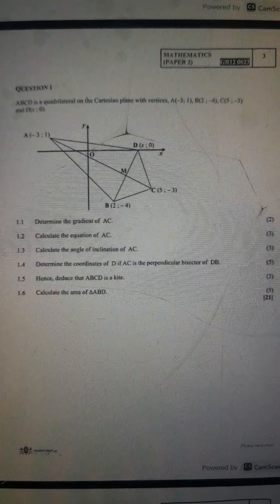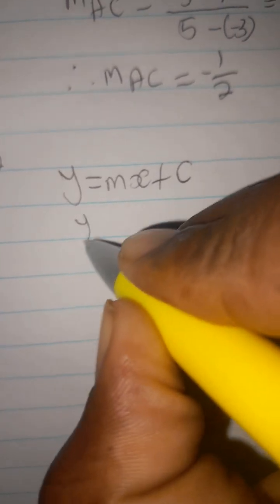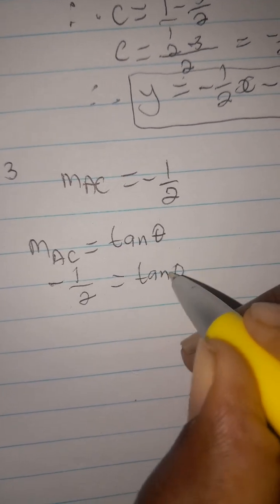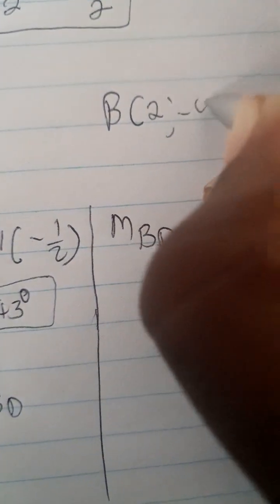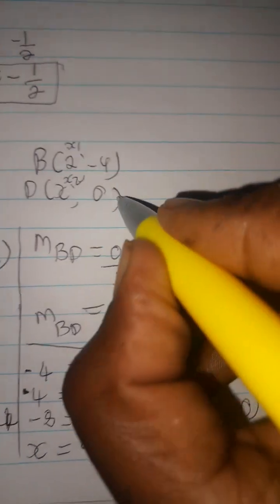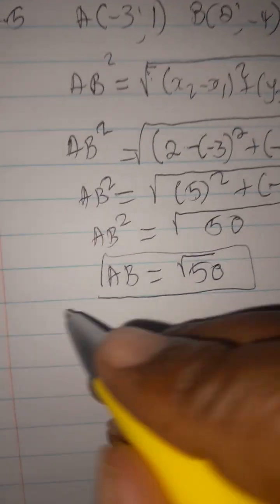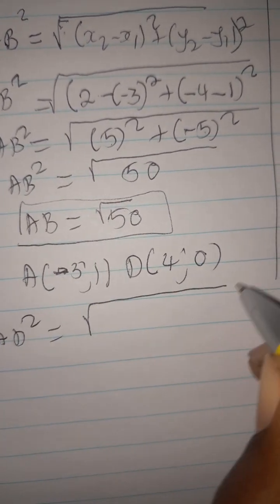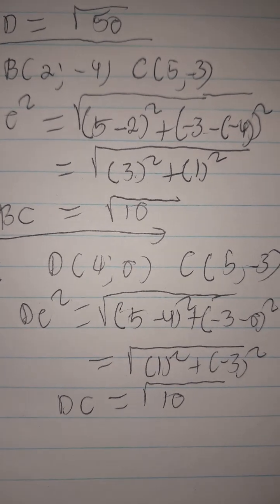Mathematics Grade 12 paper 2 June 2024 Preparation( Question 1)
maths # Analytical Geometry